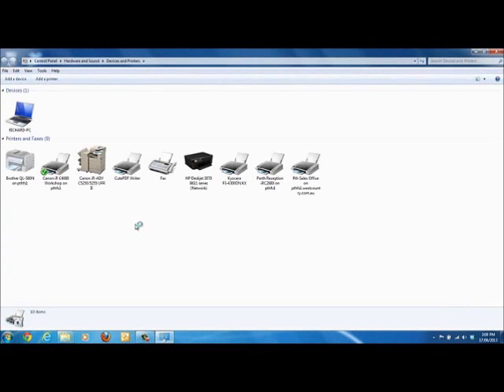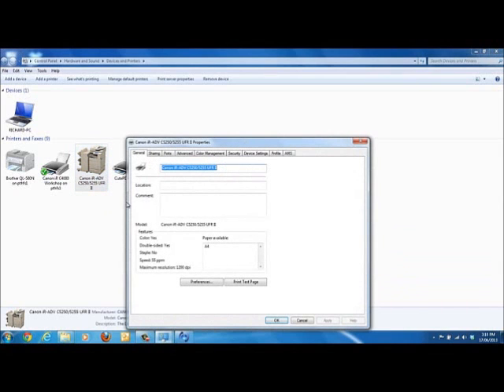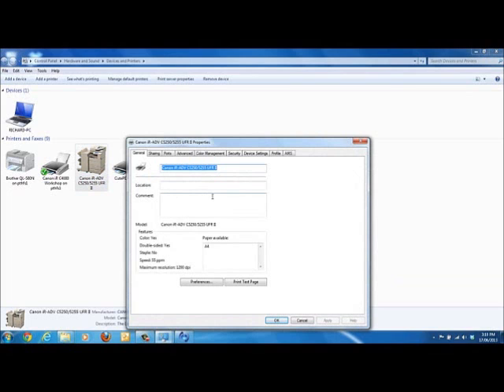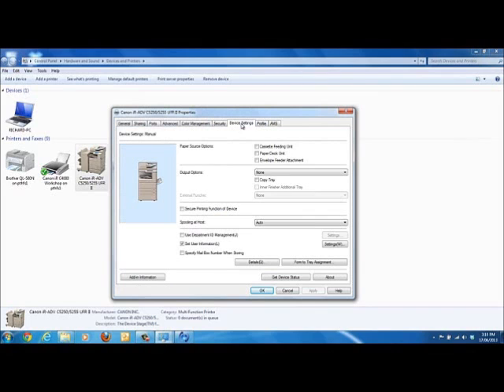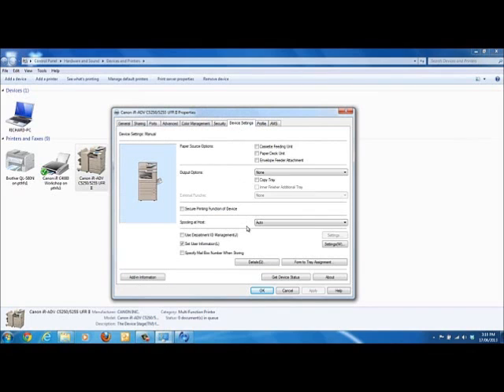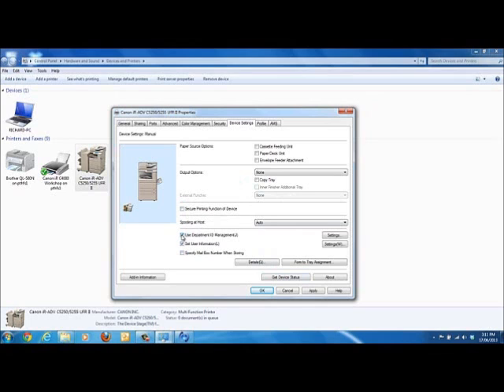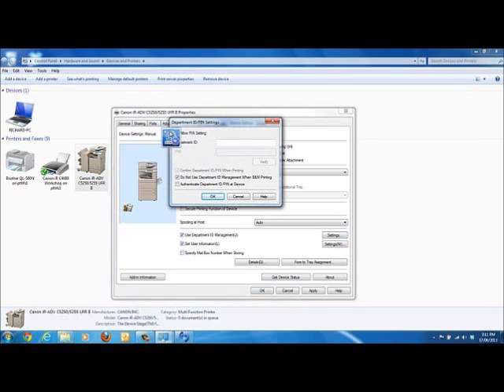Reconfiguring a windows print driver to use Dept Id's